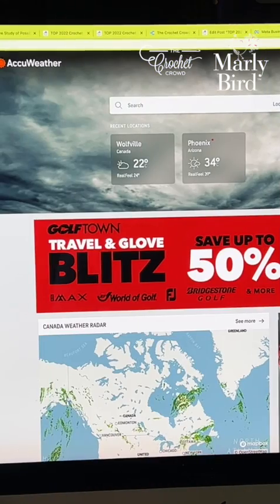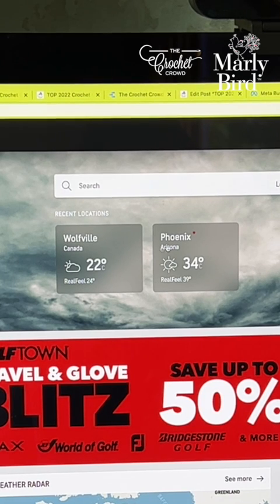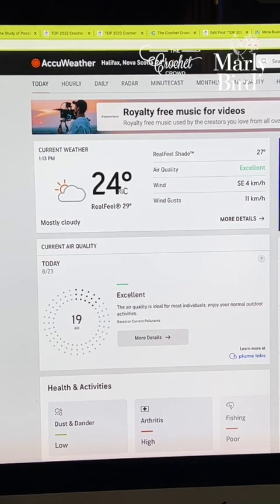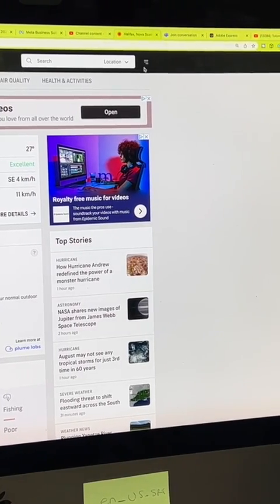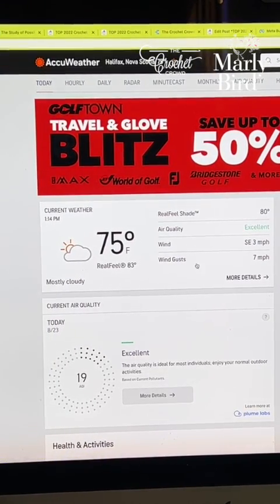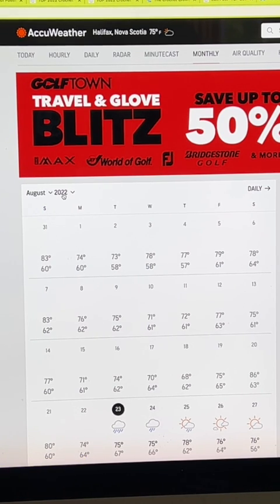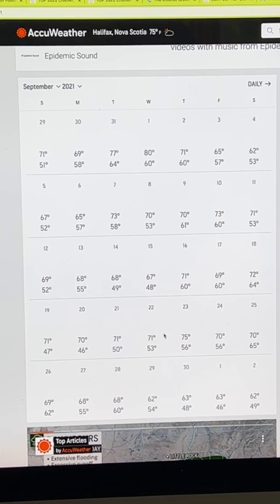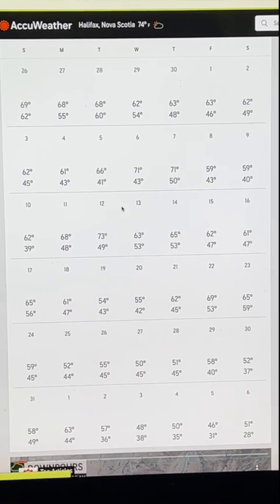How To Create Your OWN Yarn Temperature Scale temperatureblanket | The Crochet Crowd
VIDEO CHAPTERS
0:00 Start
0:06 Overview for Today's Video
0:23 How to Find Your History for Weather
2:34 How to Find Hottest Part of Temperature Scale
4:17 How to Find Coldest Part of Temperature Scale
6:08 How to Figure Out Increments for Each Color
9:13 Advice for the Temperature Blanket